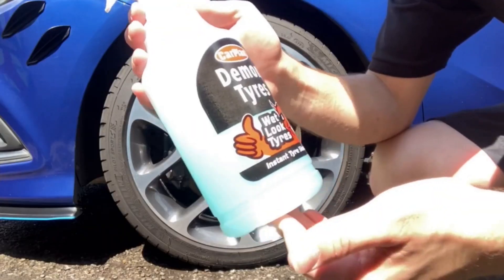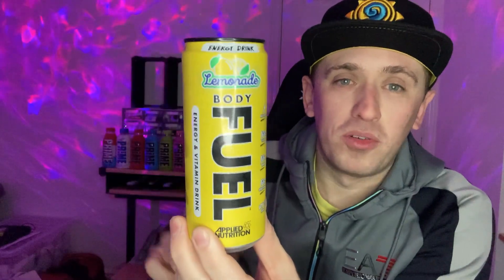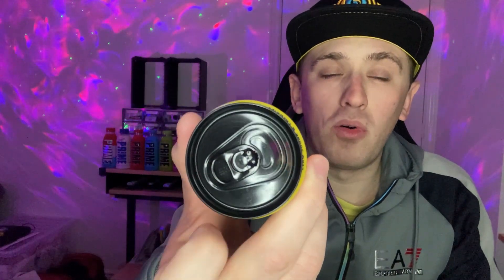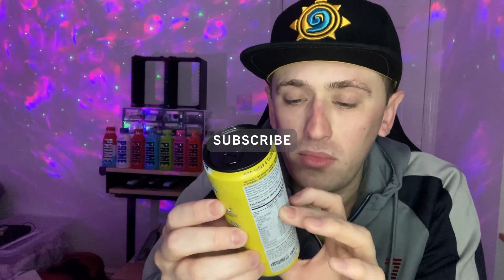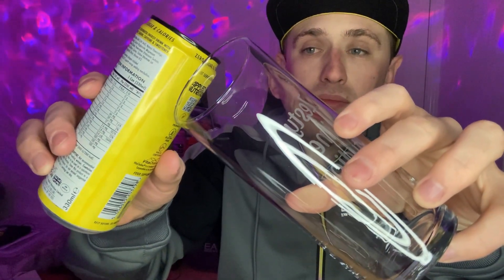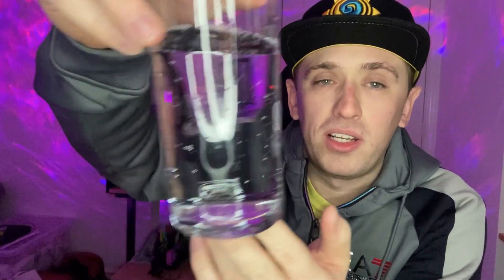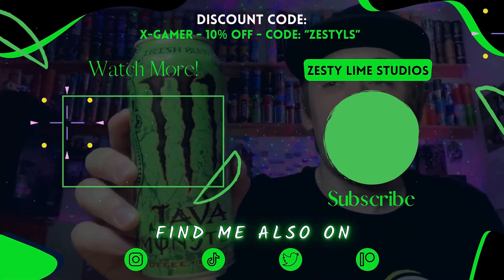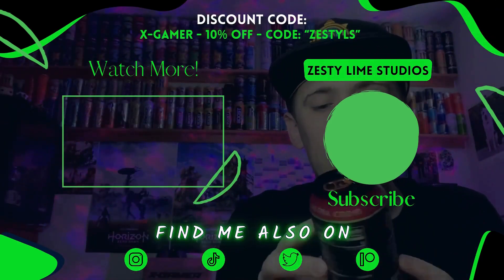Drink Review - Applied Nutrition: Body Fuel; Lemonade (Energy Drink)